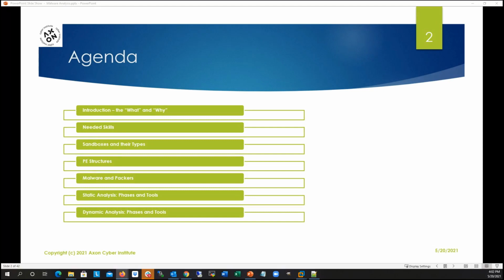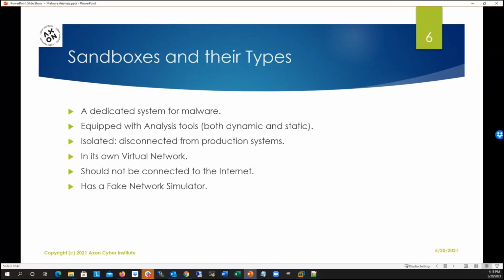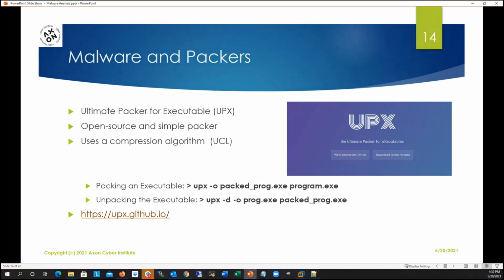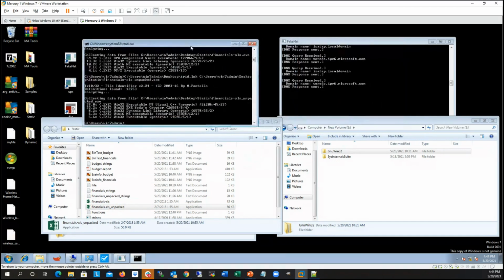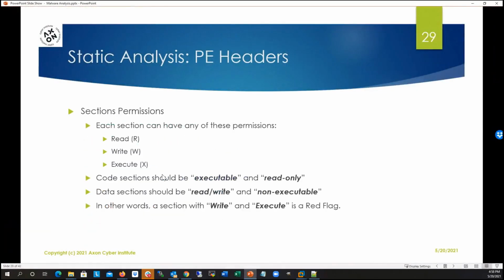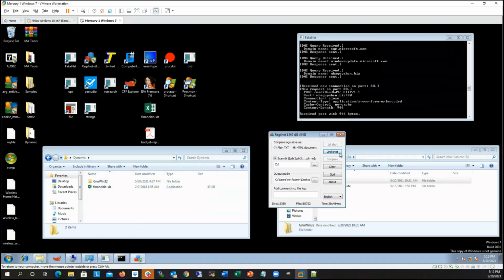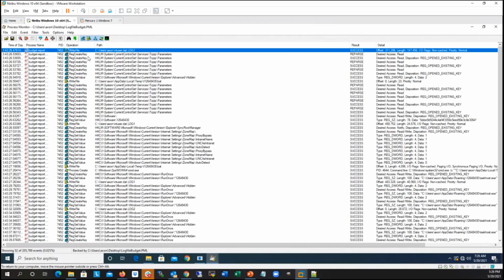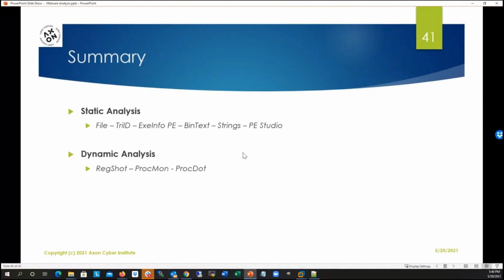NCL 08: Malware Analysis: Basic Toolkit and Skillset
Malware analysis is a skill that is helpful in incident response and forensic investigation. It reveals how a piece of malicious code behaves and what impact it incurs in a system. This webinar will lay the basic foundation of this domain, and it will equip you with a set of tools that you will need to analyze malware statically and dynamically. If you have been interested in practical malware analysis but you never knew where to start, this webinar is ideal for you!

In the beginning, you will learn how to set up an isolated sandbox in the form of a Virtual Machine. This will be your lab for malware analysis. The lab will have a virtual network, using Fakenet, to simulate Internet connectivity. After that, two main types of analysis will be discussed:

- Static Analysis: how to analyze the malware without executing/running it. There are various tools that enable you to study things like embedded strings including encoded ones, API calls, file headers, and others. Some of the tools that will be discussed are CFF Explorer, PE Studio, and TrID.
- Dynamic Analysis: how to analyze the malware while executing it. We will examine ways to discover changes done by the malware after running it. Changes can be file modifications, registry modifications, network traffic, etc.

The webinar will be accompanied by different hands-on exercises and demos. We will apply the skills to various pieces of malware for practical demonstration.

In the end, you will be given tips and hints on how to progress further into this field had you wished to do that. The field of malware analysis is big; and after the foundation, you can progress into ransomware analysis, reverse engineering, and other advanced topics.

Axon Technologies, your cybersecurity partner!

We are here to protect you!